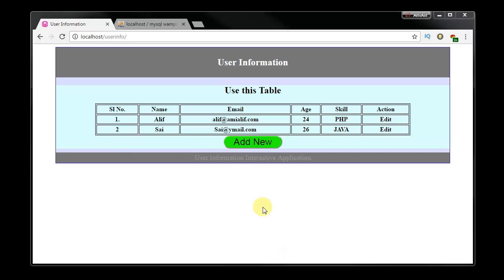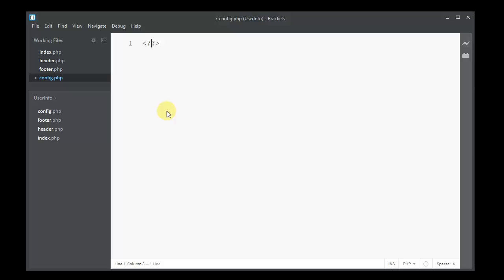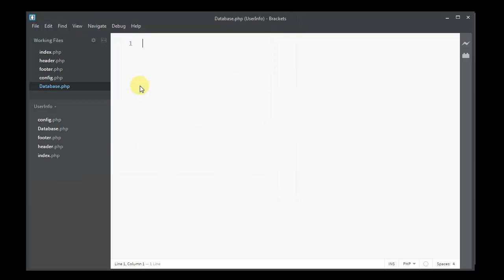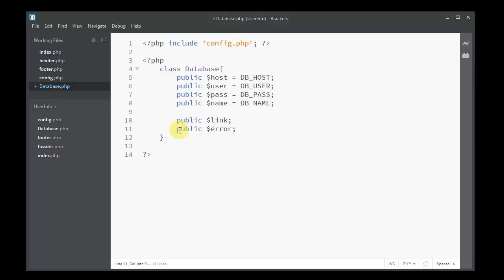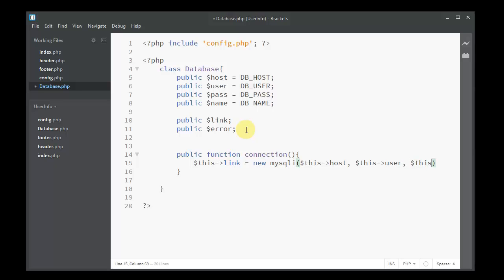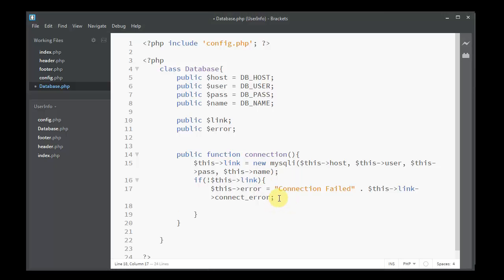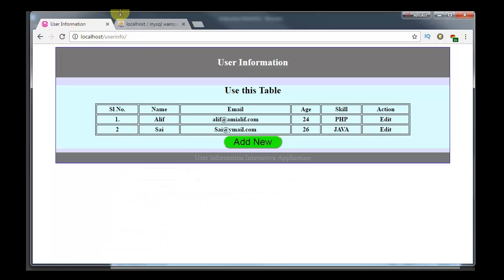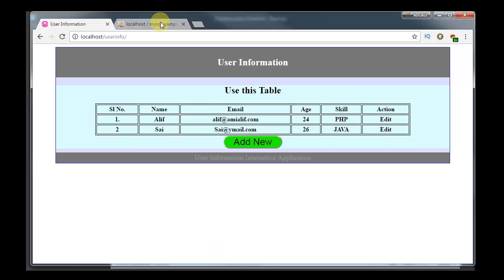CRUD Application Using PHP and Mysql - Part 4 - Database Connection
Hey guy's in this movie we will learn how to create a database connection between out php file and our mysql database . So Enojy this video